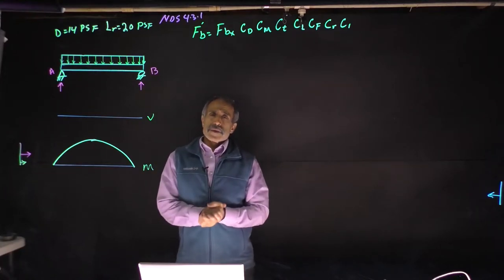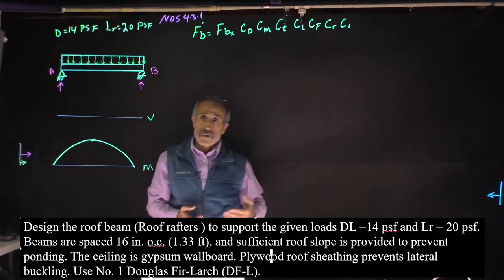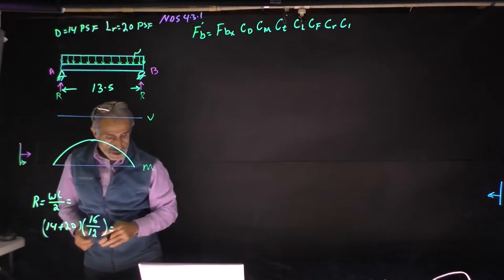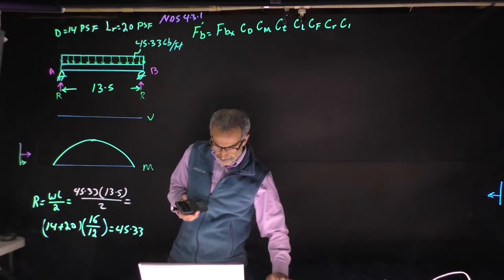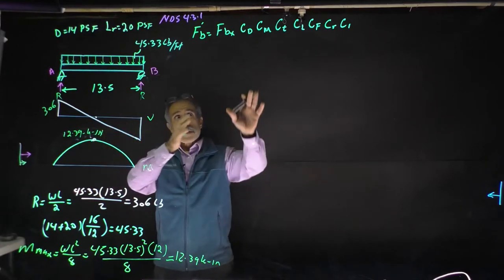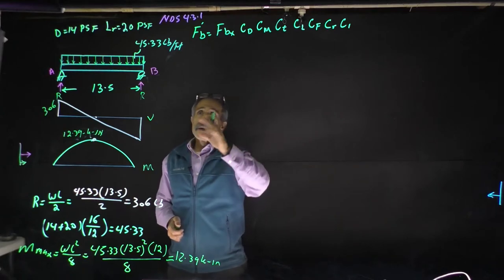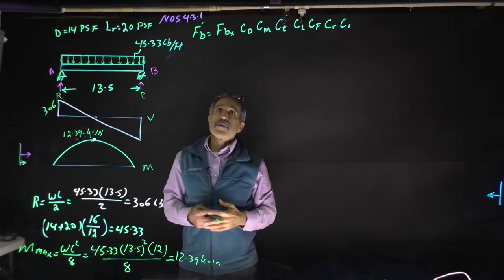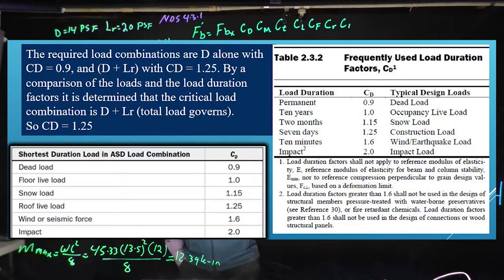Wood Roof Beam Design